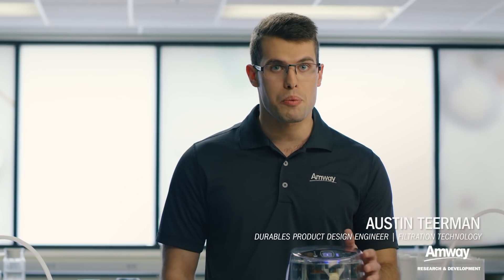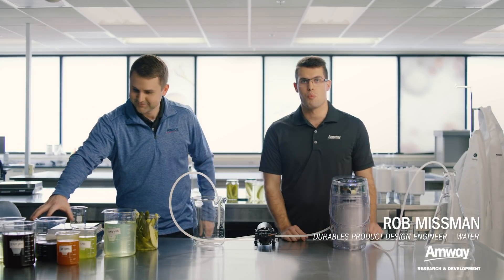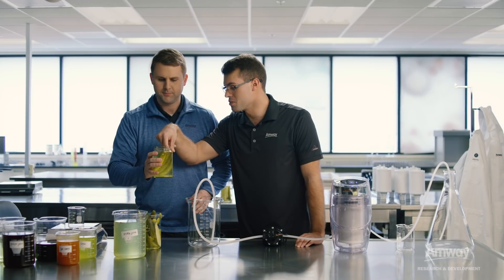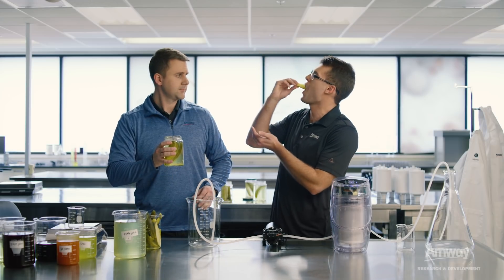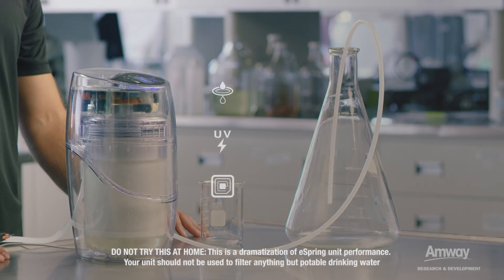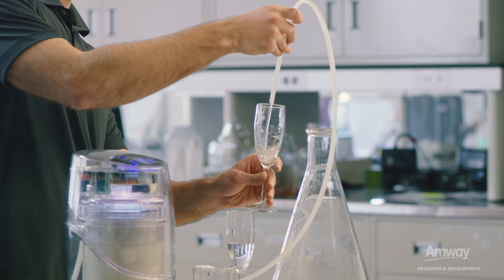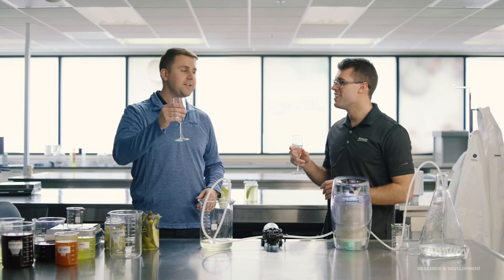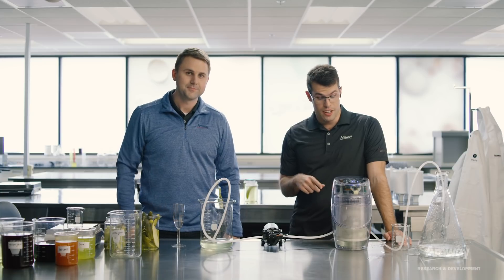Will it Filter? - Pickle Juice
Tangy, yellow pickle juice: Will it filter?

In one more demonstration of the power of our eSpring system, engineers Rob and Austin put pickle juice through the filter. (Hold the pickles!)

Check out the results and remember: Don’t try this at home – save your filter for your drinking water!